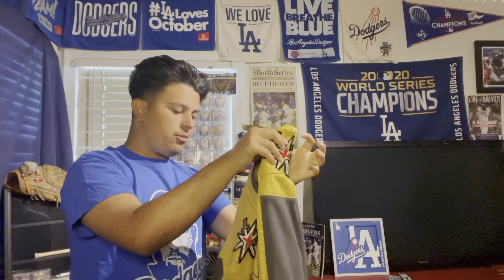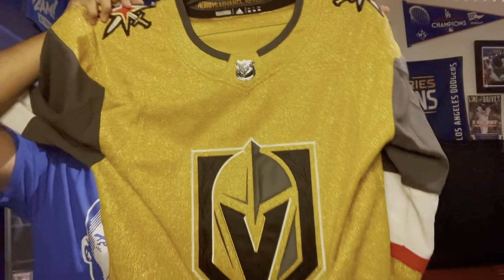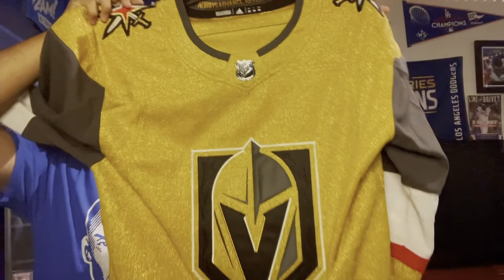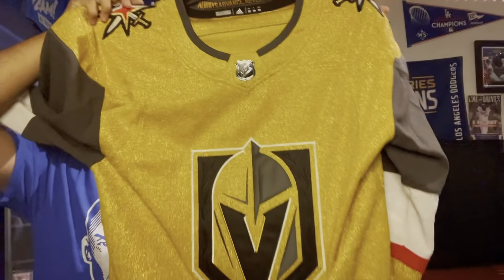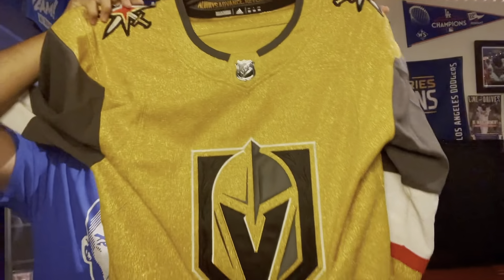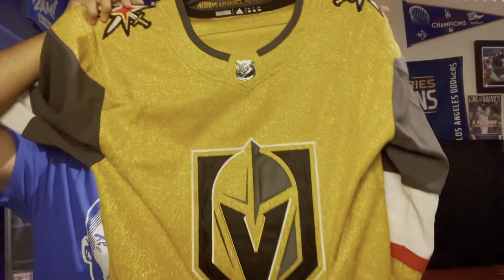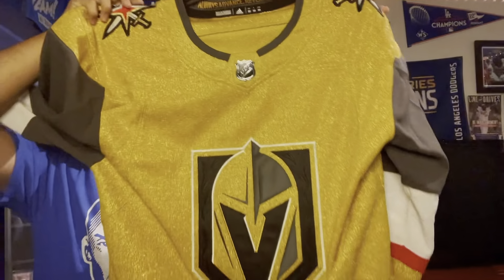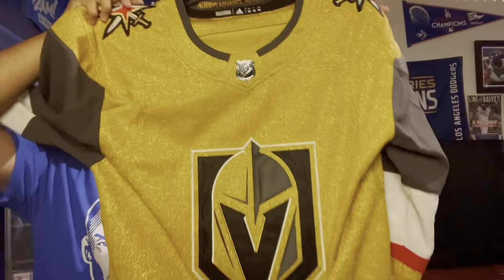Reviewing 2022 Vegas Golden Knights Home Jersey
If you aint golden, you aint poppen.

LAST VIDEO ⬆️ Juan Soto Is A PADRE ! DODGER FAN REACTS

My name is Estevan, but most call me stud. Just a kid on youtube trying to have fun with content creating and especially going to baseball games.